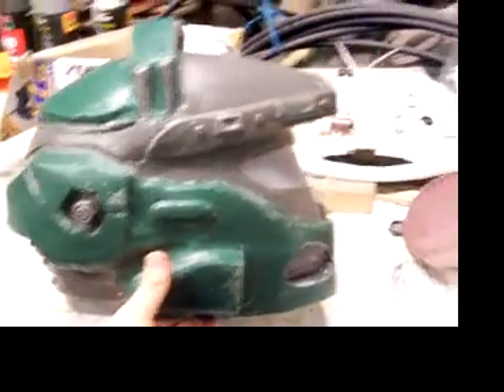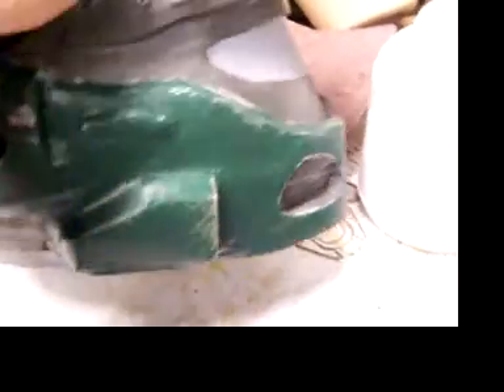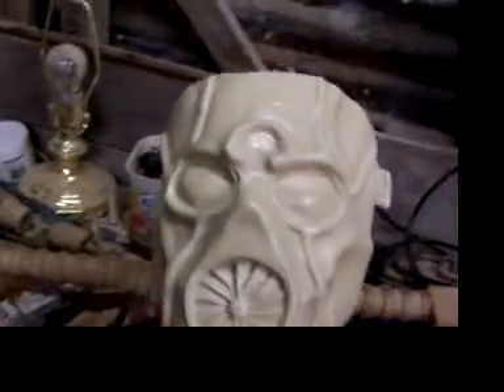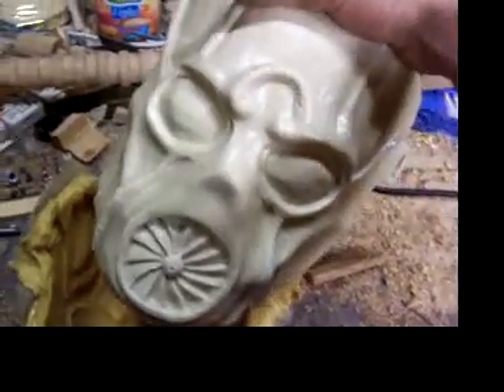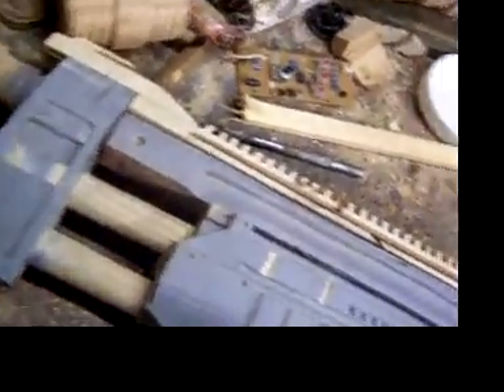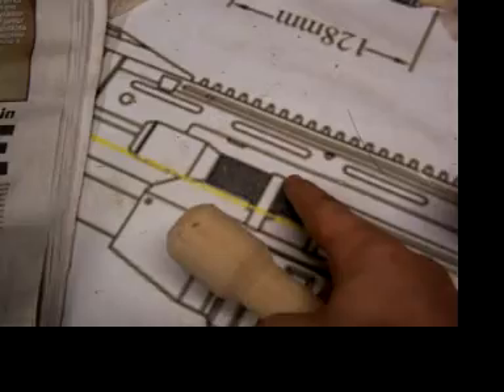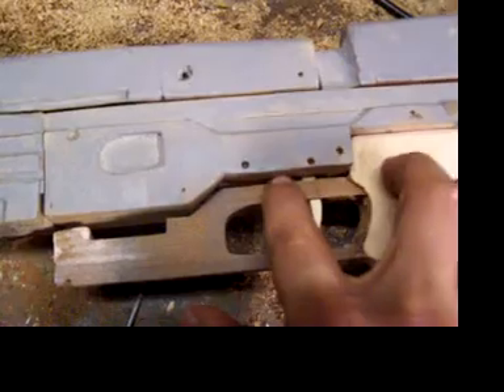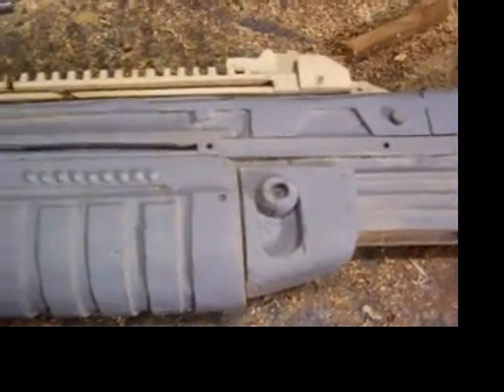Update. Borderlands mask and the other stuff..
Hey guys! Just another update so you can see what I am up to. :D. Borderlands mask will be available to buy. Probs about 85 bucks for a raw cast plus postage. :D.